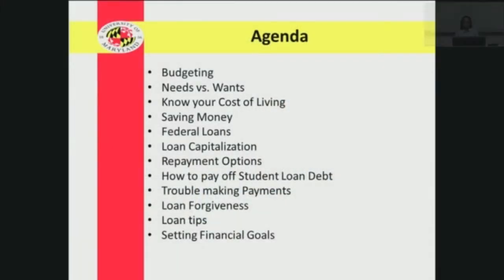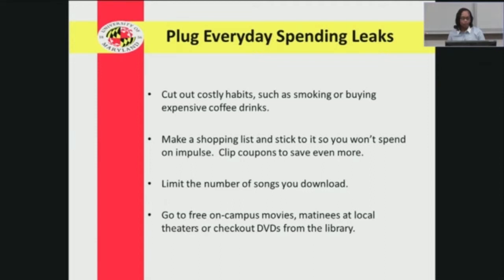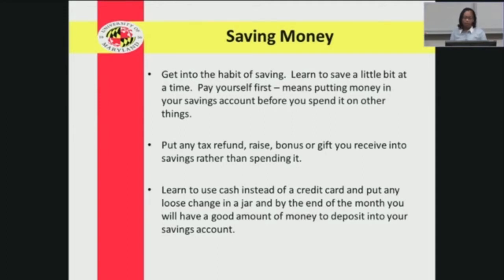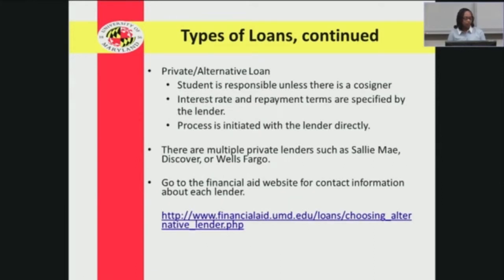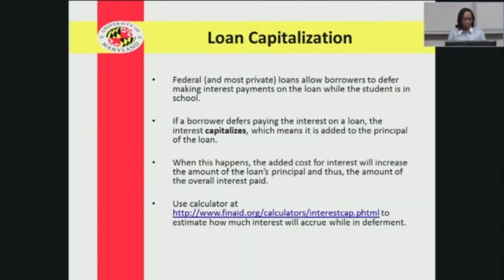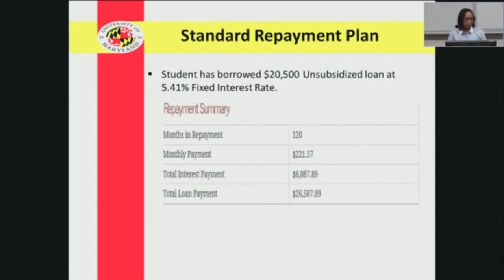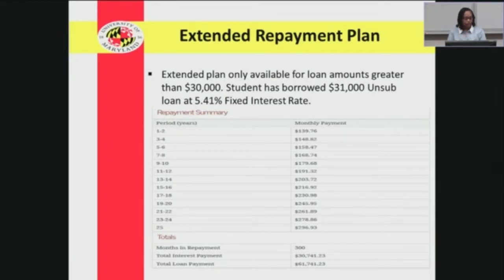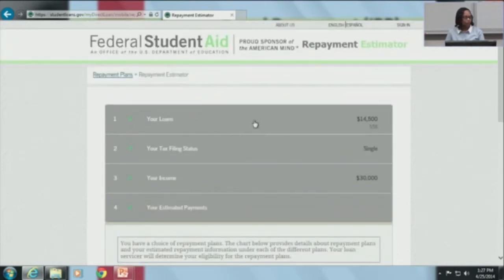How to Manage Repayment of Student Loan Debt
By Jemika Hansberry, Financial Aid Counselor

This workshop shares helpful information about how to manage repayment of student loan debt along with other financial responsibilities you may have upon completion of your degree. Topics include budgeting, determining needs vs. wants, and setting financial goals.